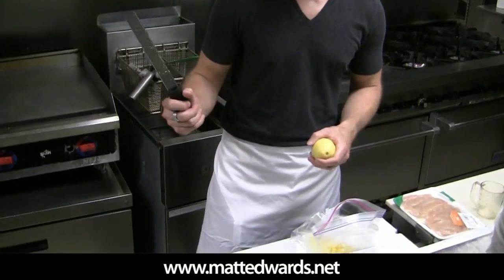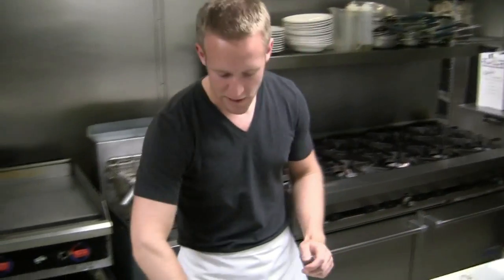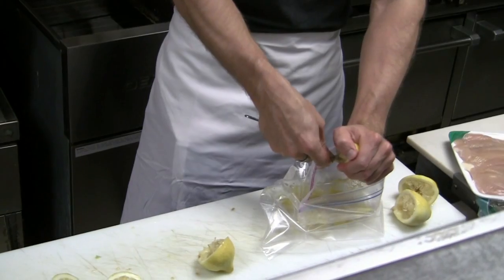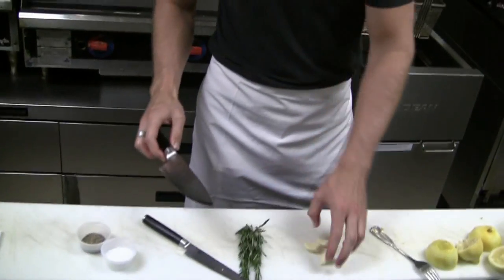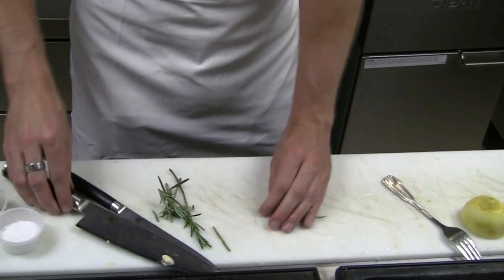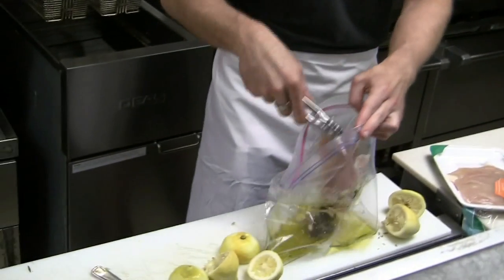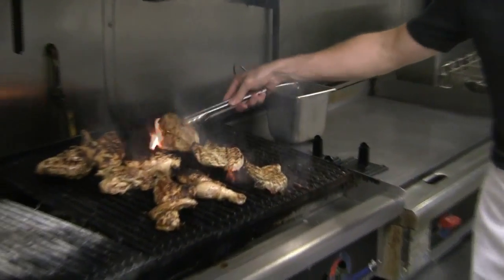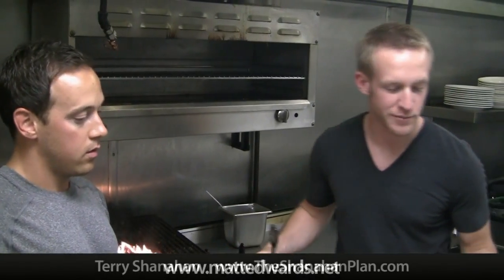Grilled Lemon Chicken